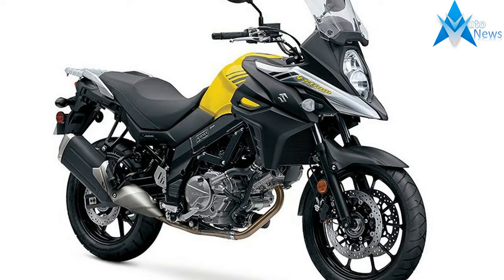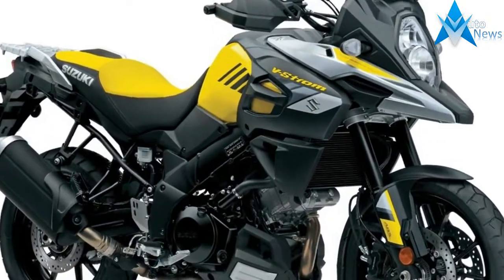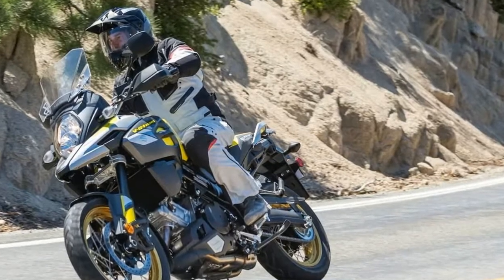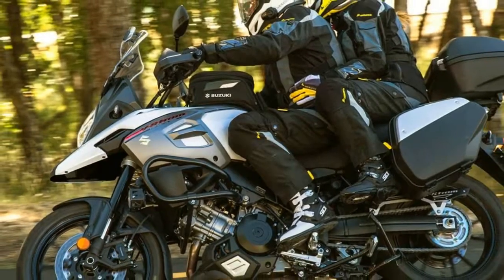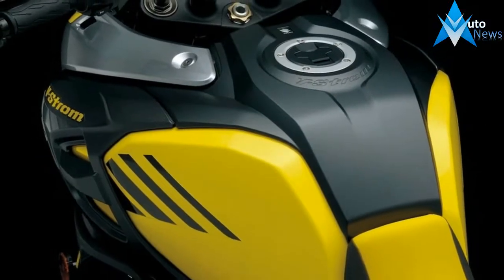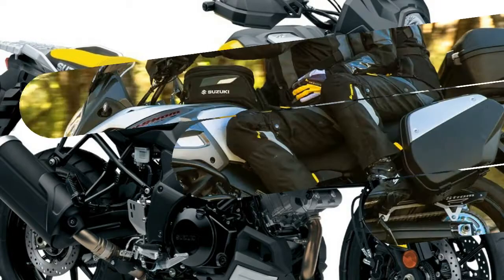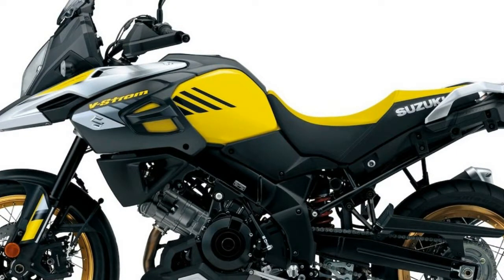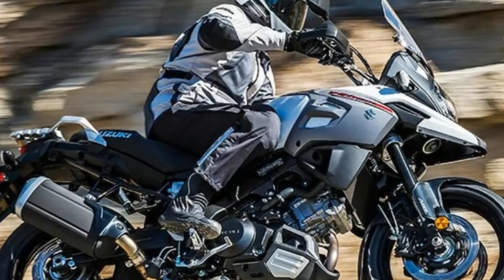2018 Suzuki V Strom 1000 Price & Spec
2018 Suzuki V Strom 1000 Price & Spec -  Large displacement adventure style motorcycles have traveled far, carving an ever-growing chunk of the market with no sign of slowing down. While Suzuki’s V-Strom 1000 has been a fixture in this segment since 2002, the versatile V-twin proved more suited to on-road use than wilderness adventure. A major platform revision for the 2014 model year lent this traveling/commuting workhorse more contemporary ADV style and a chassis treatment that’s proven fire road worthy. A host of updates given the early release 2018 V-Strom 1000 and V-Strom 1000XT models deliver more convenience, comfort and style with the tubeless wire-spoke wheel XT model sure to inspire the imagination of the casual ADV rider.
Up front is a restyled nose beak that more faithfully mimics the look of the circa 1990 DR-Z desert racer and DR-Big models to emphasis the heritage of Suzuki in the category. Hand guards and an under-engine cowl are now standard equipment on both the V-Strom 1000 and V-Strom 1000XT, as is a newly shaped windscreen offering both height and angle adjustment. The XT gets a taper-style handle bar for added strength and appearance befitting the off-road image projected by its DID wire spoke wheels. While the XT model aspires to a purposeful look, it comes equipped with the same road centric Bridgestone radials in 110/80R19 front and 150/70R17 rear sizes worn by the cast wheel V-Strom 1000.

$12,999